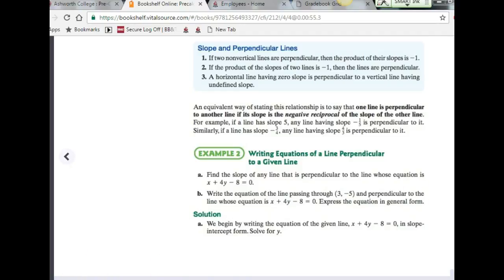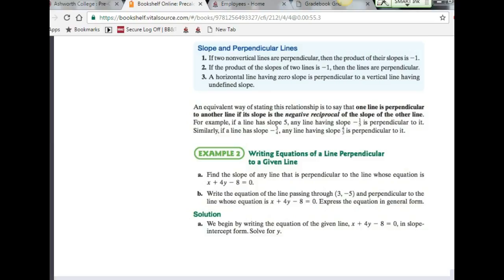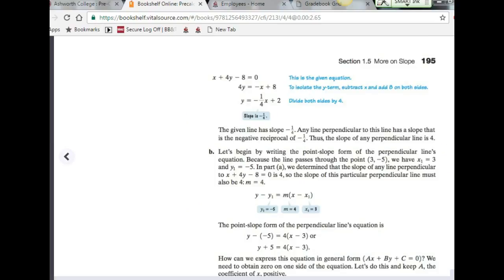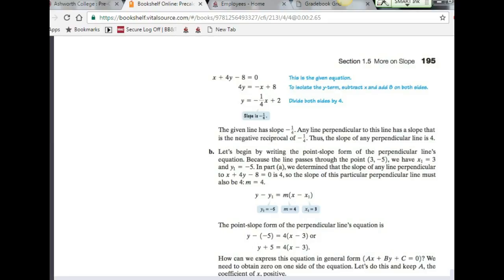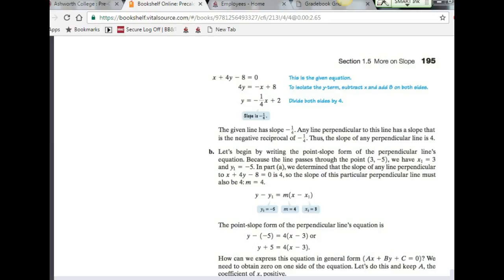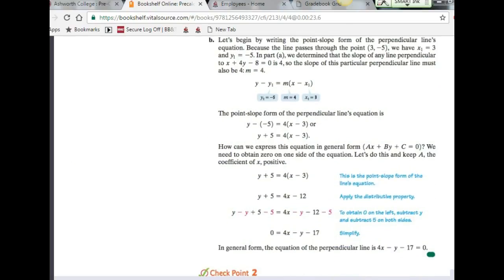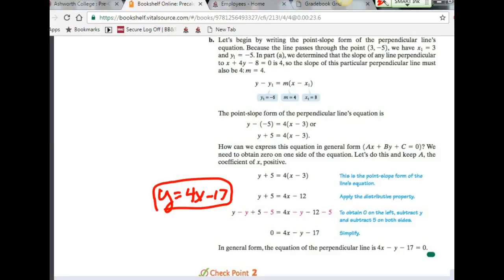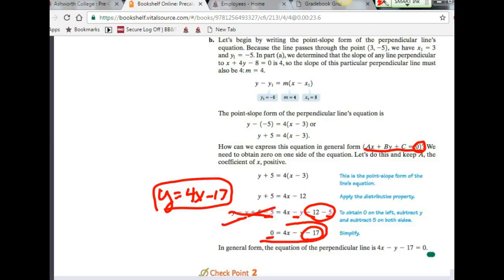Pre cal part 1 lesson 1-5 example 2